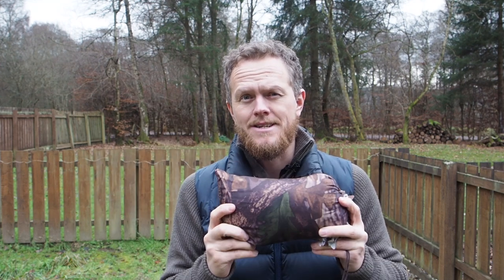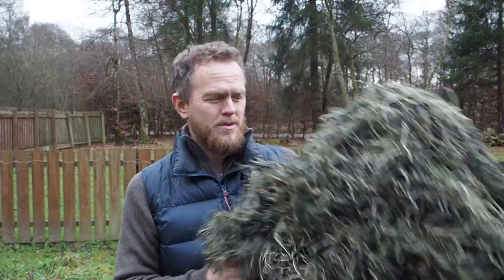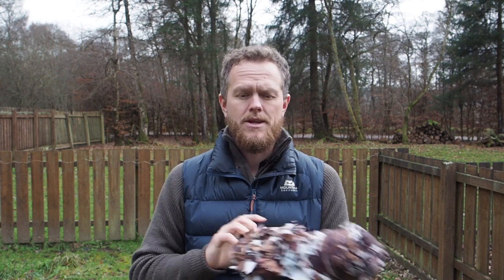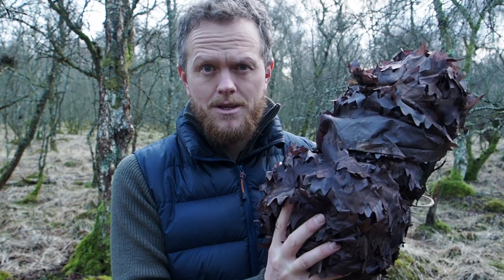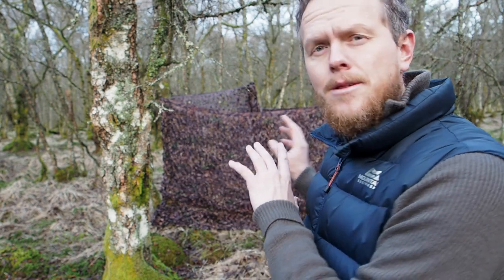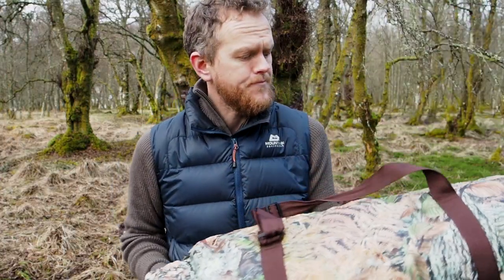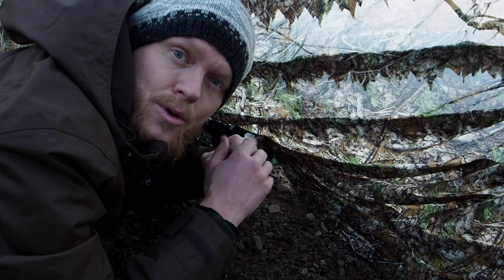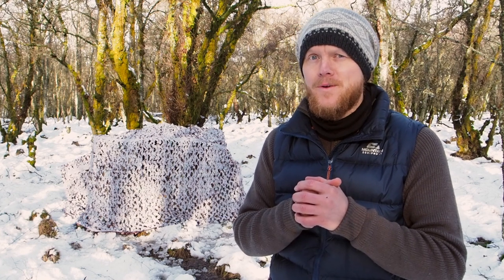Camo Nets by Tragopan | Wildlife Photography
A camo net or blanket can be a great way to add additional camouflage to your existing hide or use them on their own to get close to wildlife for photography.